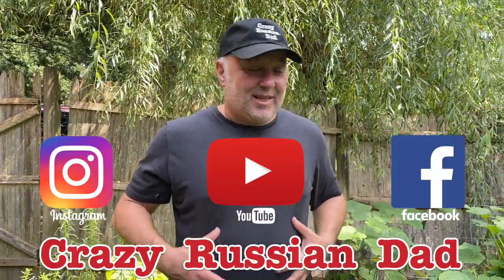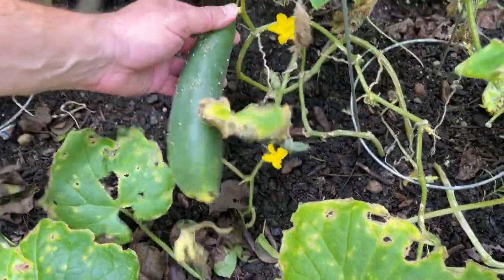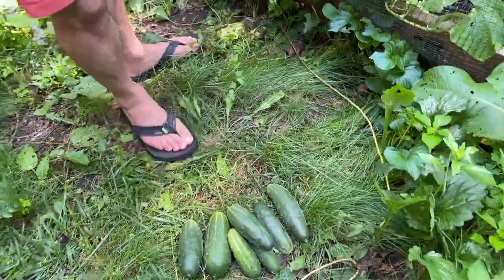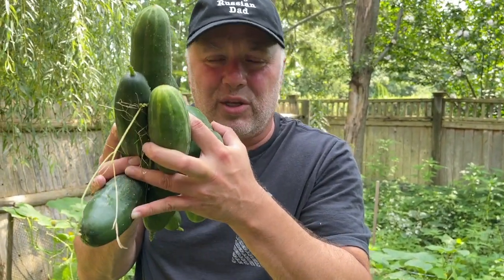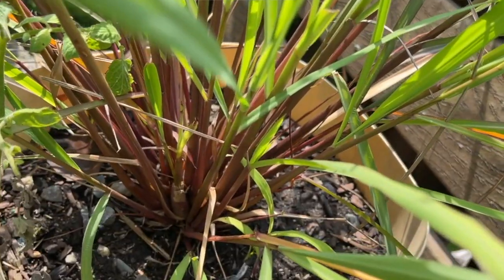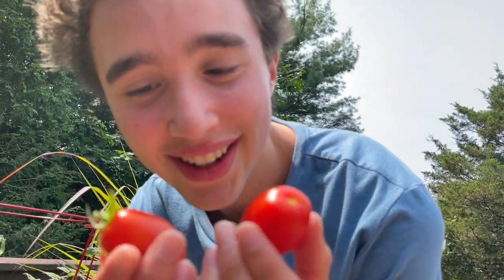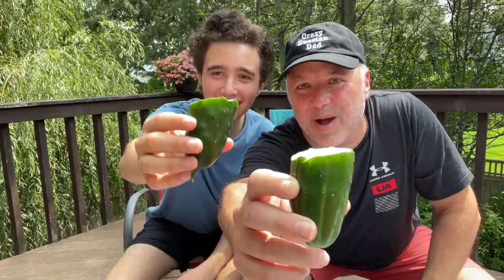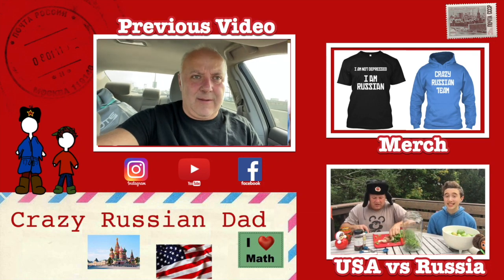HARVESTING VEGETABLES FROM OUR OWN YARD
My son and I show off our "огород" (vegetable garden) and pick cucumbers and tomatoes.